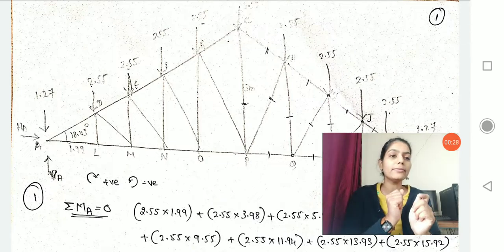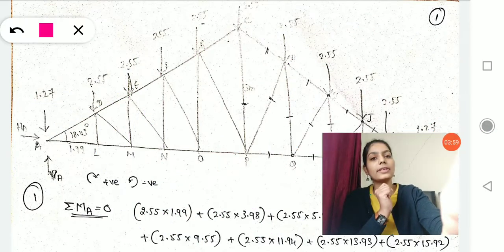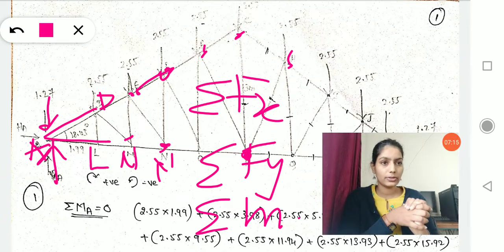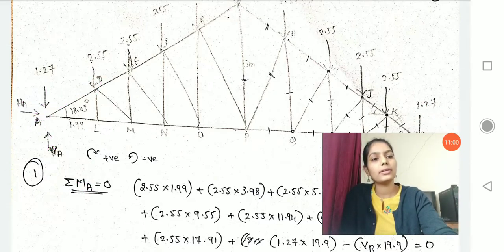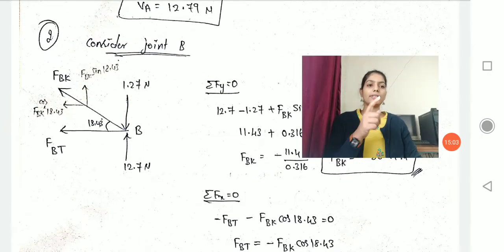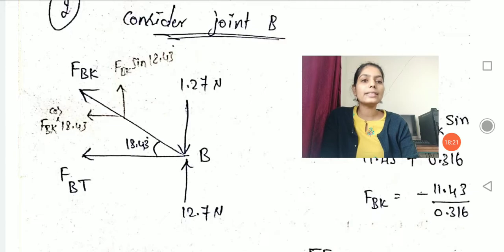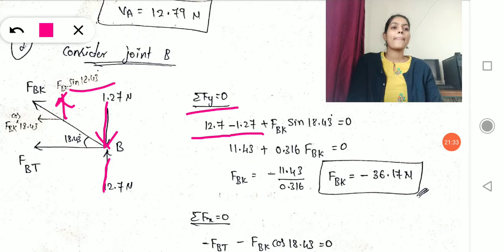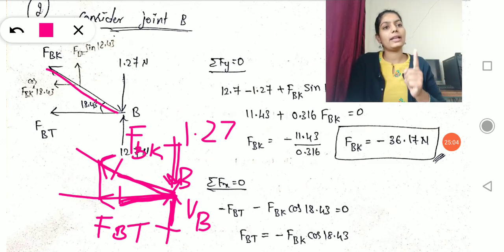Member force analysis by joint method Part 1